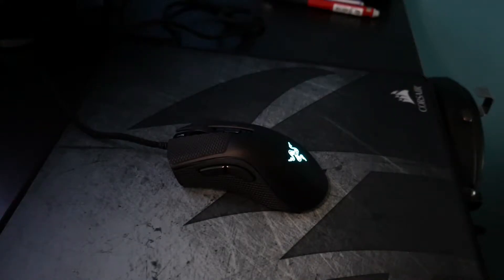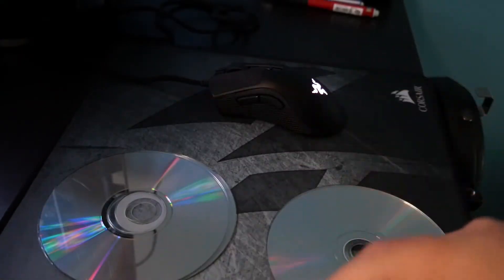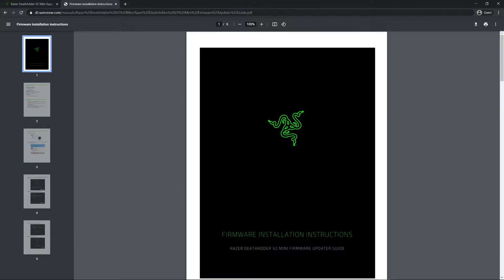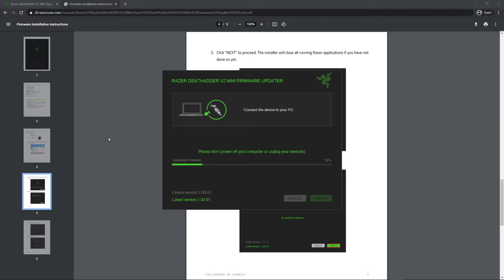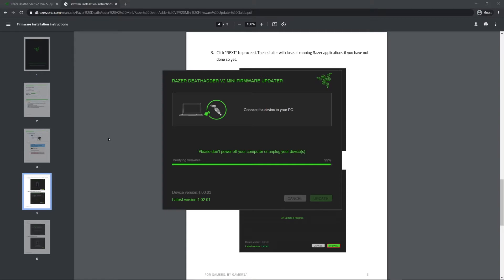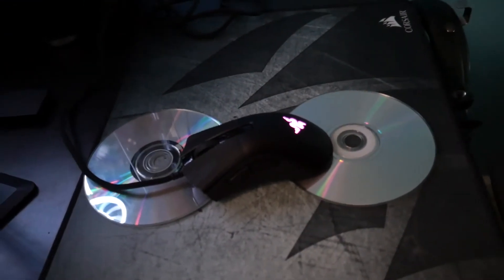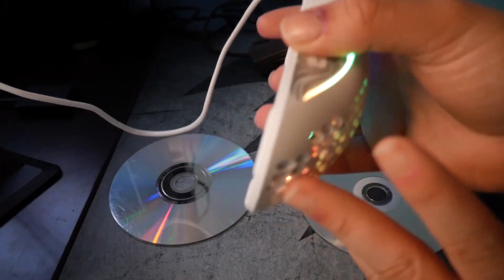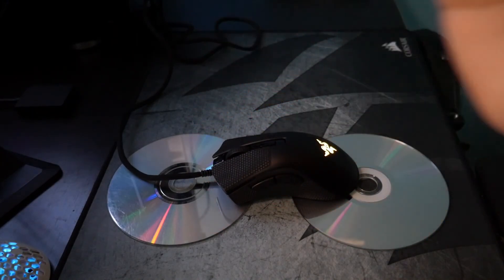Razer Deathadder V2 Mini Sensor Fix (LOD firmware)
Hey guys, this is just a quick video on how to fix the lift off distance issue on the Razer Deathadder V2 Mini.